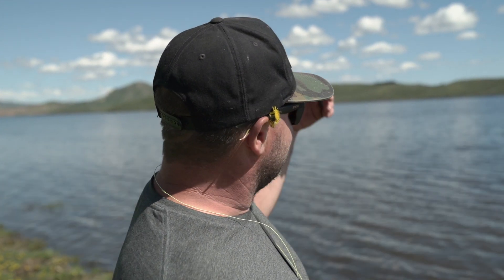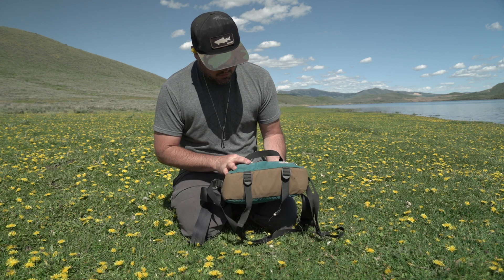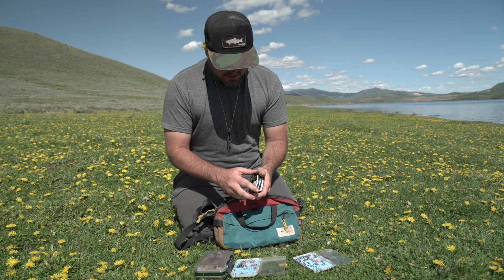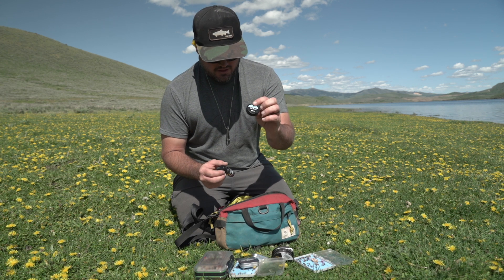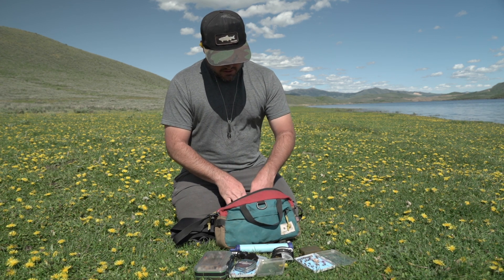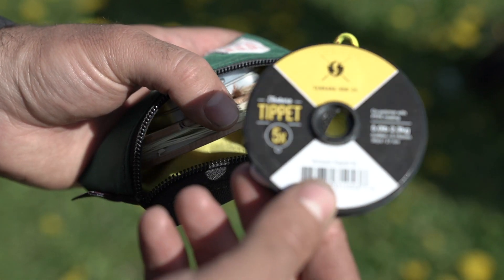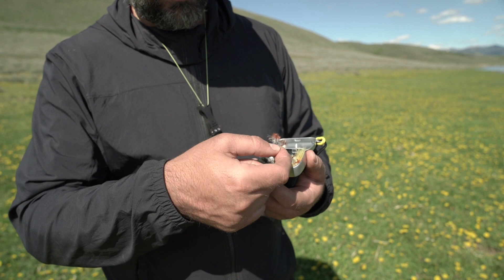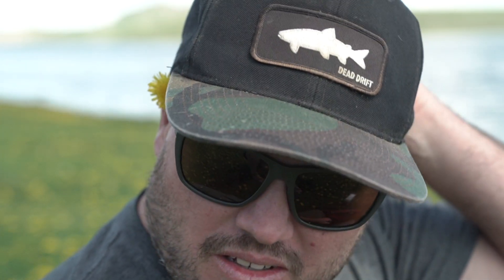Whats In Our Fishing Bags? Tenkara Fly Fishing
Tuna and Drew give us a rundown of whats in their fishing bags.  Tuna demonstrates a super prepared and ready to go simple fishing bag that even includes a water filter and fire starter. Drew opts for a more simplistic approach.

We are the founders of Tenkara Rod Co. Tenkara is a Japanese style of fly fishing that involves a rod, line, and flies, no reel.  We live and breathe the outdoors and more specifically, fishing!